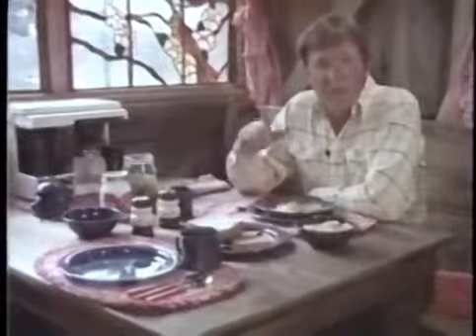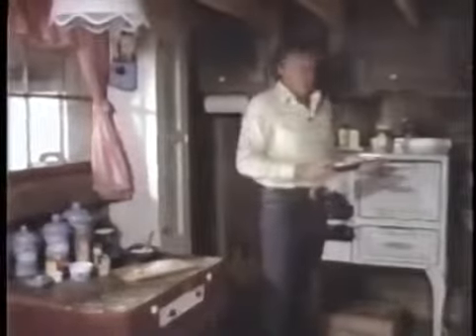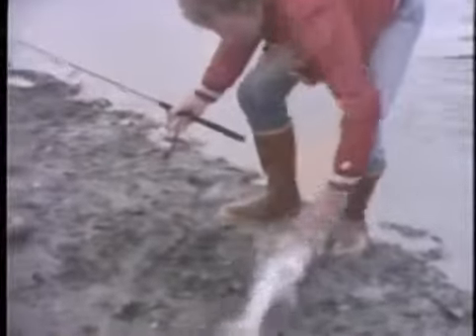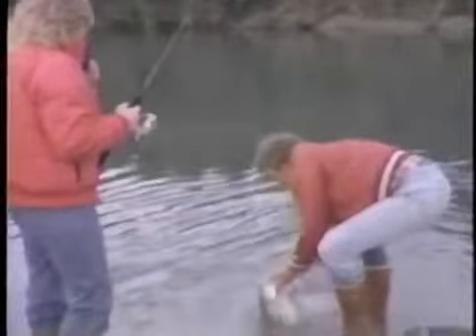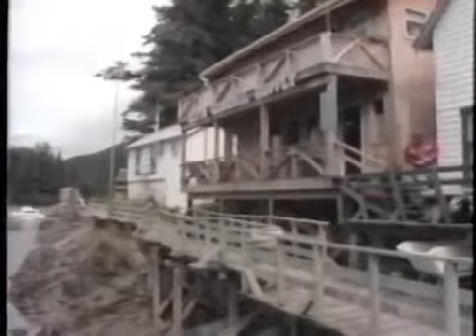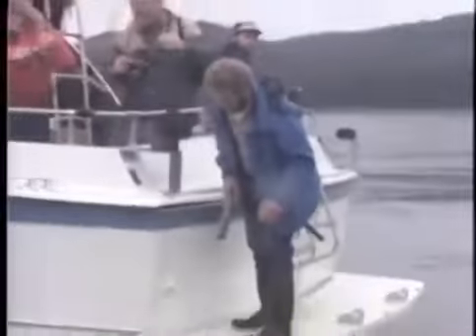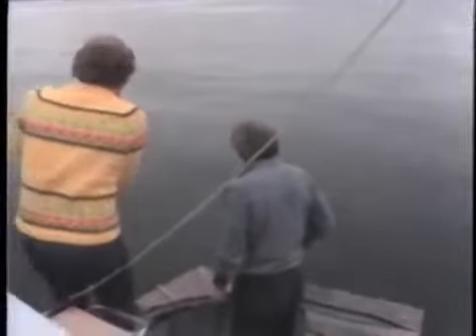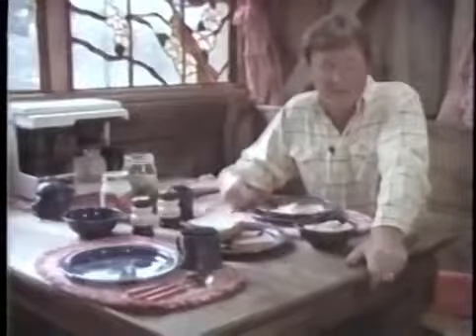The Fishin Hole Back to Elfin Cove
Before heading back to Elfin Cove, Jerry shares a recipe for baking fish. After the cooking lesson, Jerry and his wife fish for salmon during their stay at the Tanaku Lodge in Elfin Cove, Alaska.

The entire town of Whittier, Alaska lives in a single condo. The two hundred residents never need to leave home to go to school, the grocery store, or the Post Office.Erika Thompson teaches.